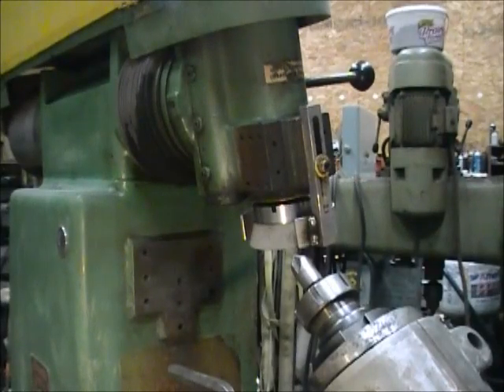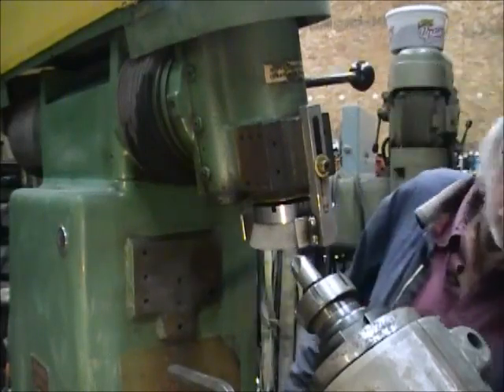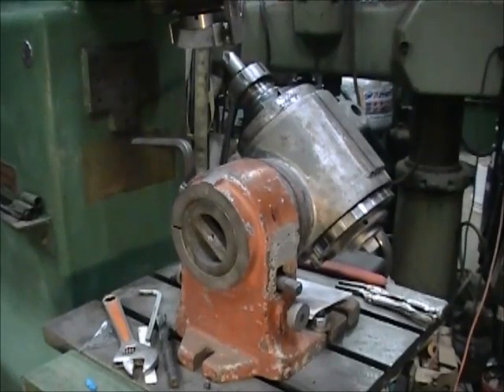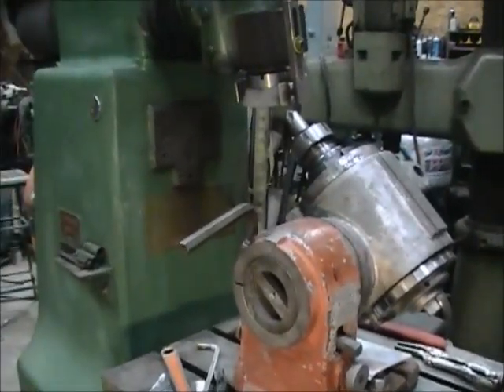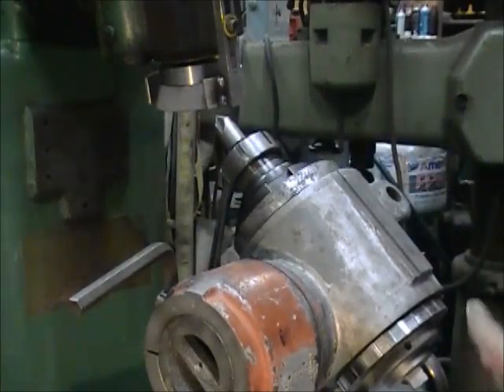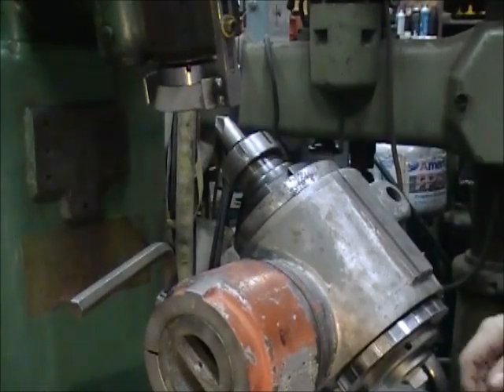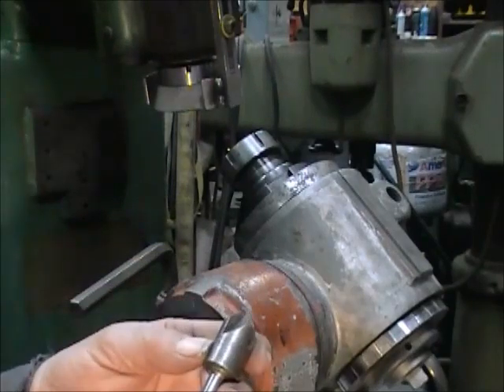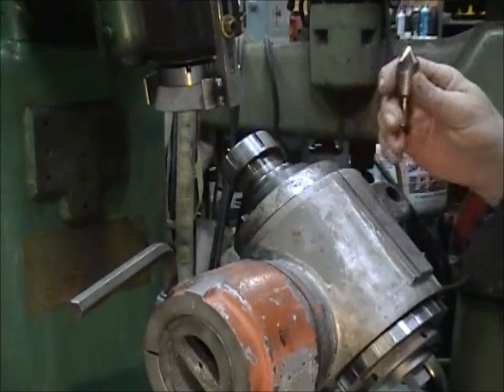Oliver Tool Grinder Sharpening a 82 degree countersink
Using an Oliver HD300 tool grinder to Sharpen a 82 degree countersink